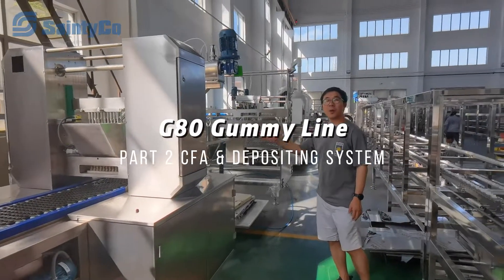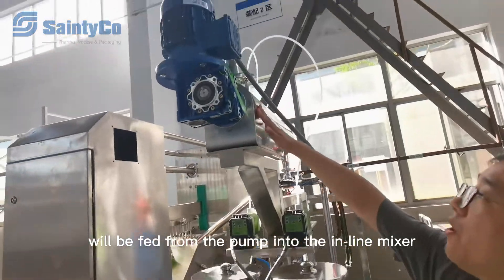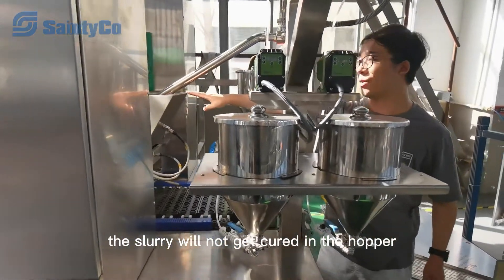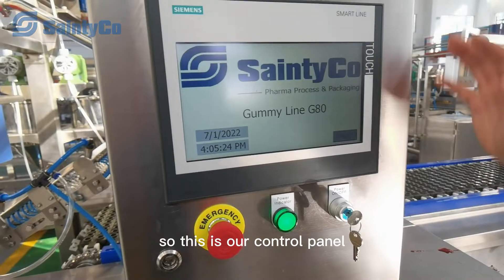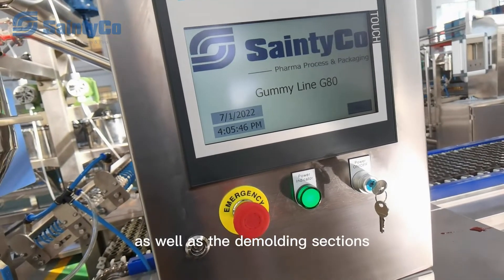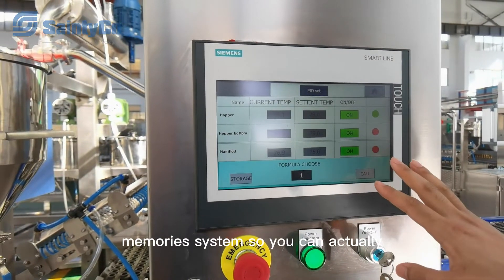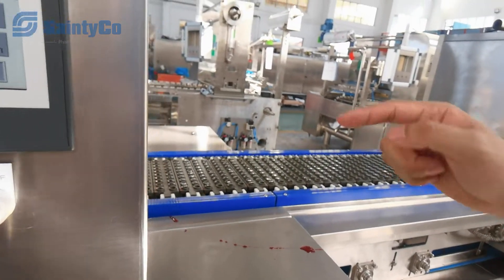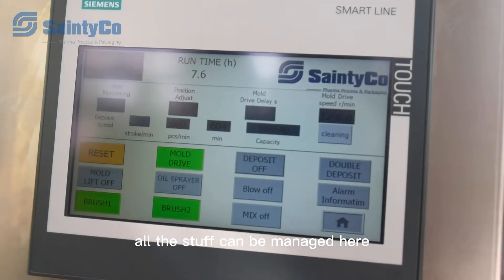Pectin Gelatin Gummy Jelly Candy Production Line 80/150kg/h Pt. 2 of 3 CFA Mixer Depositing Machine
What follows the cooking system in SaintyCo's G-series gummy production line?

① Flavor, Color, Acid (CFA) Dosing And Mixing System:

The colors and tastes are ready. There are two options for accurate color, taste dosing and mixing for CFA mixers: in-line mixers for modest capacities or metering pumps for high efficiency.

② Deposit Machine:
Producing gummies requires it. Per your settings, the syrup fills the molds in exact quantity from the hopper.

Timestamps
00:00 CFA System Intro
00:31 Oil Jacket Hopper
01:05 Control Panel
02:15 Depositing System

to get updates on our gummy manufacturing equipment, clients' cases, and solutions.

+-+-+-+-+-+Find Your Gummy Machine Solution-+-+-+-+-+-+-+-+-+-+-+-+

I am Leo Lee, an expert in providing gummy production and packaging solutions, including gummy machines, gummy recipes, gummy process SOPs, gummy packaging, etc.

📍Who SaintyCo US serves:

✔Start-ups

✔Retailers and distributors
✔Contract manufacturers
✔CBD/ Hemp/ Pharmaceutical/ Food supplement companies

📍What SaintyCo US does:

Our solutions have been customized for each of the clients above. We provide you with the services you need to succeed at every step of the gummy production process, including:
✔Recommendation for gummy production machines, gummy auxiliary equipment, gummy packaging machine, and more
✔Facility planning

✔Gummy recipe and production SOP consulting service

✔Mold custom

✔After-sales support

+-+-+-+-+-+Our Recommends-+-+-+-+-+-+-+-+-+-+-+-+

Large and Ultra-Large
➤ G600 Gummy Production Line: